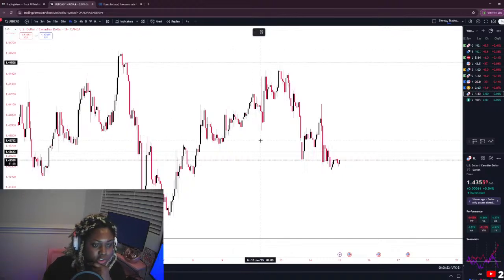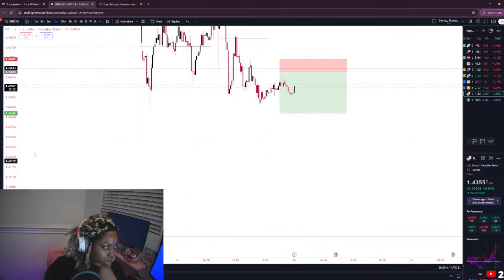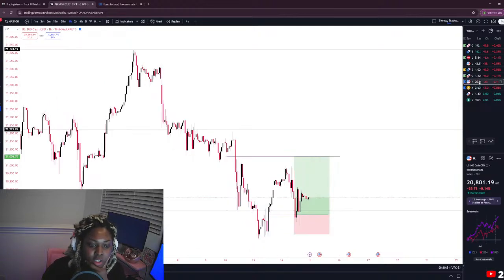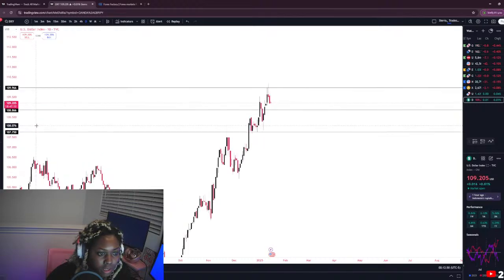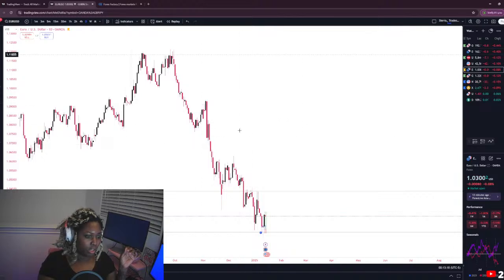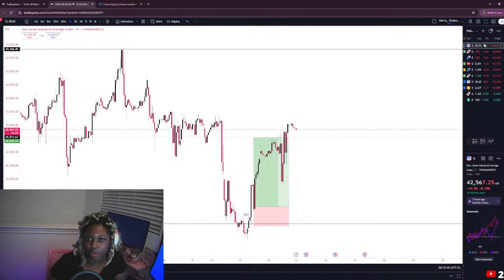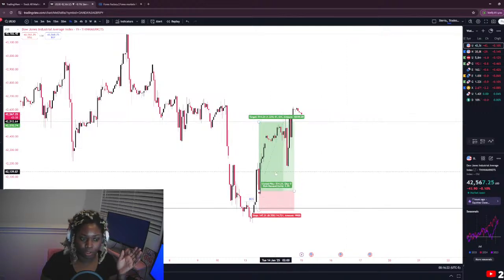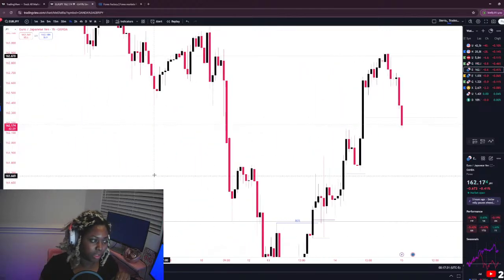Weekly Markup; Let's chat!